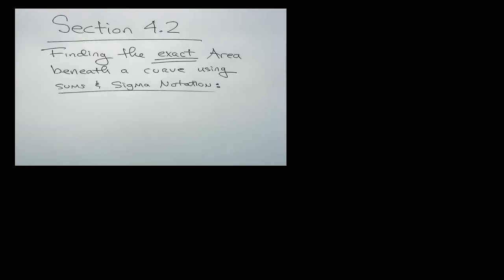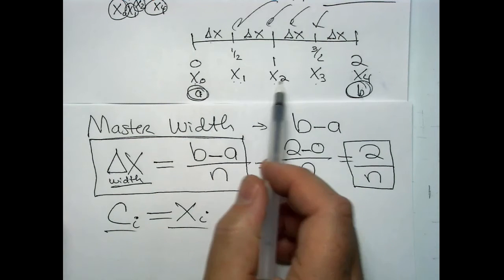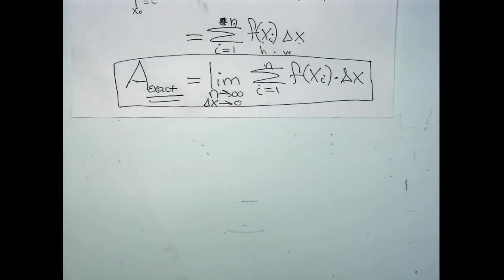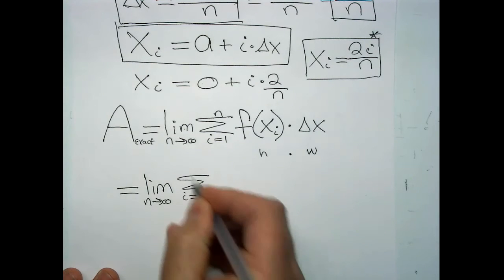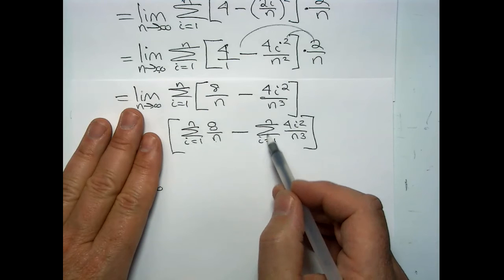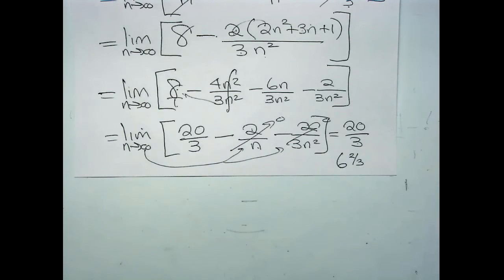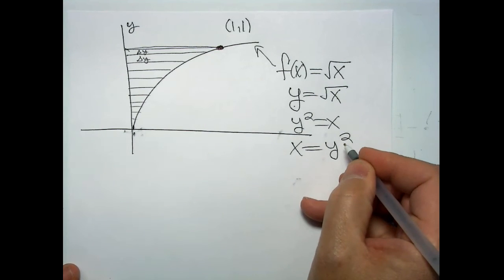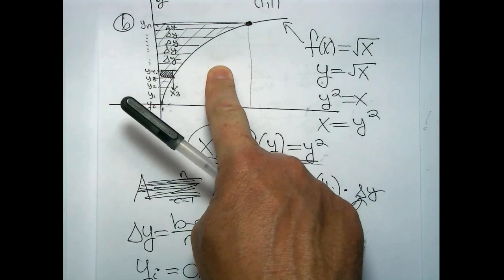Calculus I: Section 4 2 - Exact Area Under a Curve Using Sigma Notation